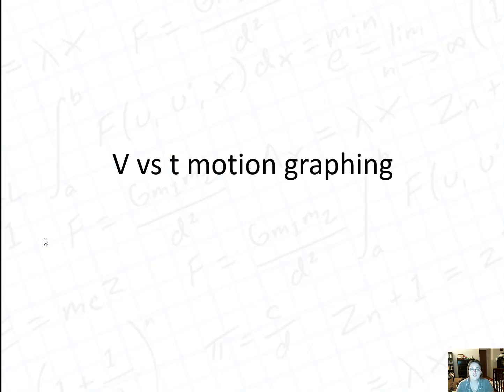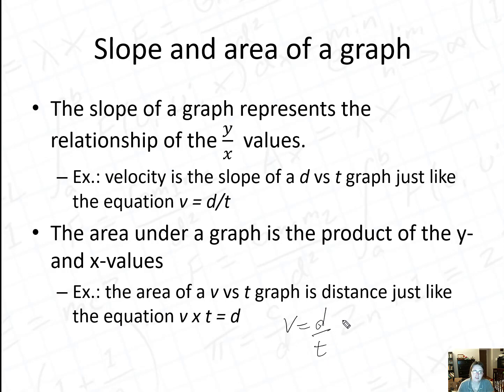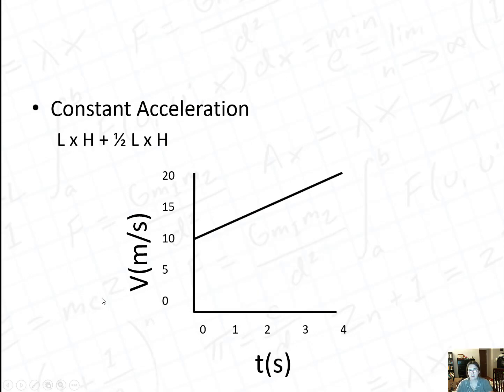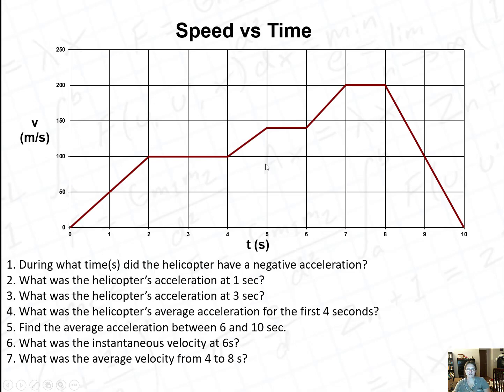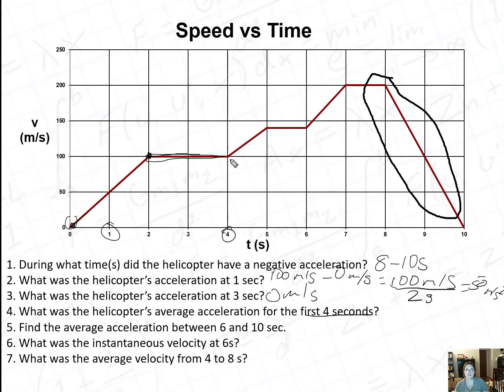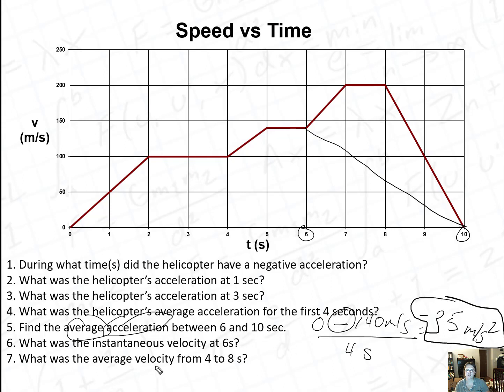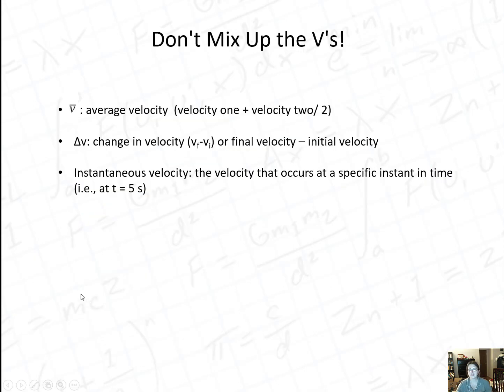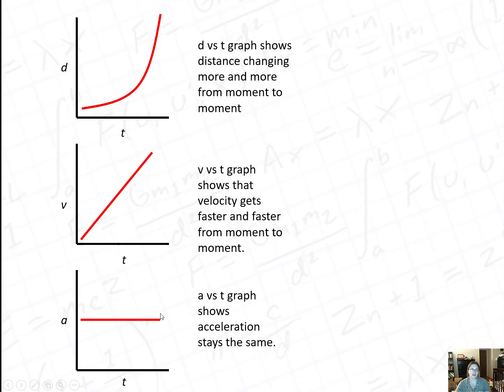velocity vs time graphing